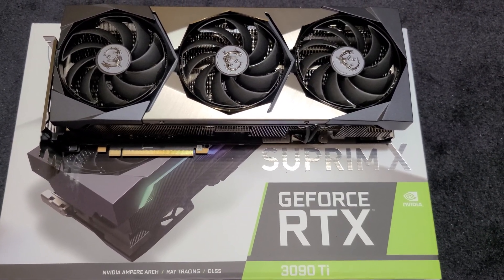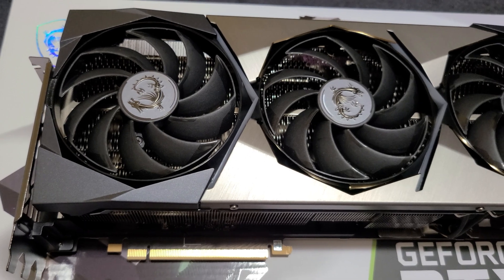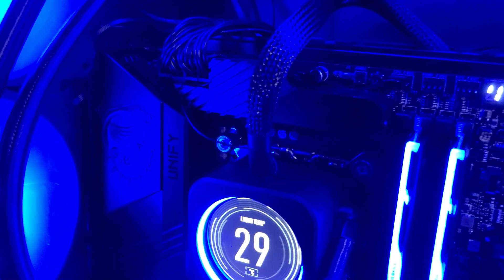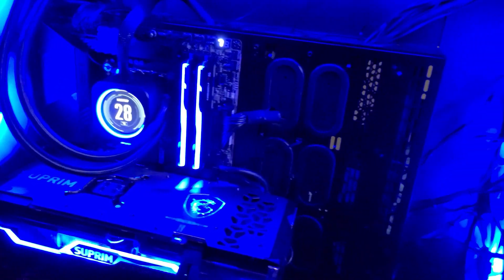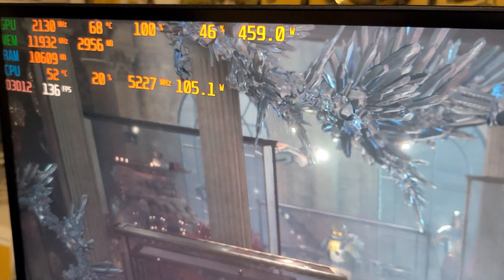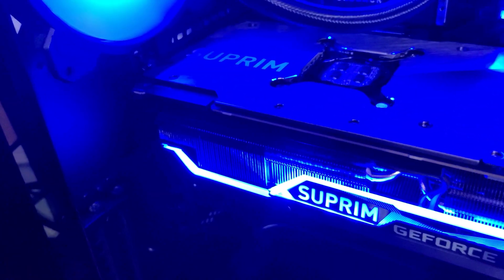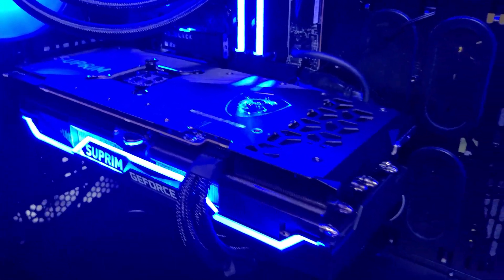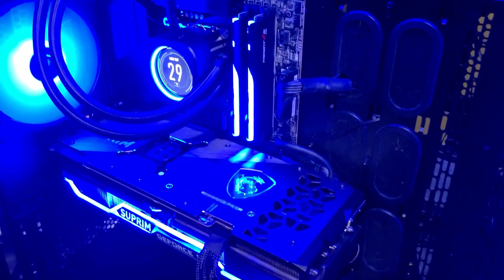Overclocked MSI Suprim X RTX 3090 Ti & i9 12900KS W/ MSI Z690 Unify Quick OC Mini Review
MSI Suprim X 3090 Ti with overclocks max stable GPU OC and i9 12900KS with 3DMARK Time Spy & Port Royal results, including load GPU temperaures, and Memory OC Temperature results.

Full Computer Rig specs:
Motherboard: MSI Z690 Unify (19 Phase VRM, No RGB, & No onboard graphics)
CPU: i9 12900KS, (only cost $599 currently at Microcenter)
GPU: MSI Suprim X 3090 Ti (OC Model)
CPU Cooling: Corsair H170i Elite CPU AIO.
Memory: 2x 16 GB (32GB) G.Skill Trident Z5 RGB PC 6400 RAM
Storage: 2x 1 TB Western Digital Black SN850 RAID 0
PSU: EVGA 1300 WATT Super Nova